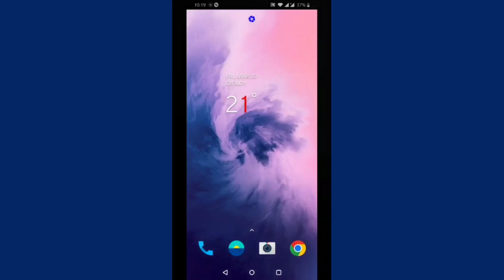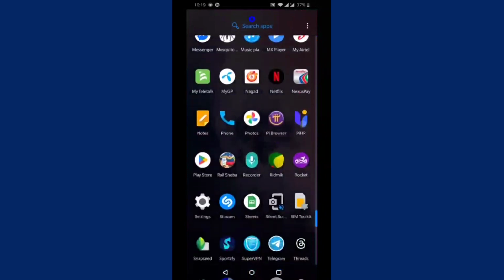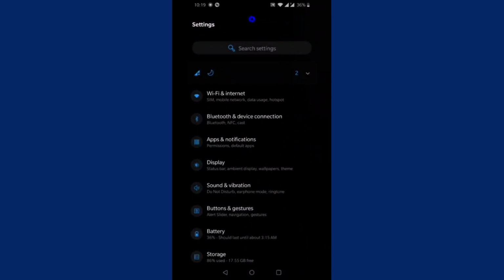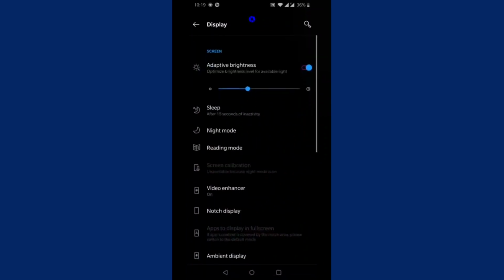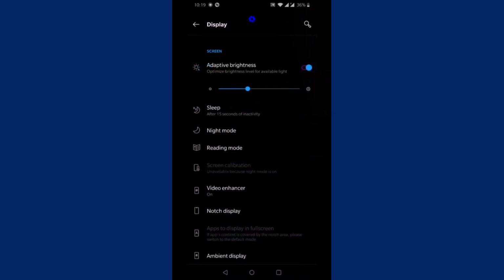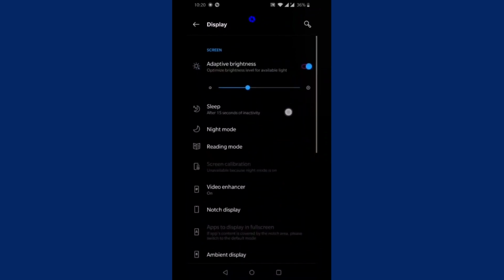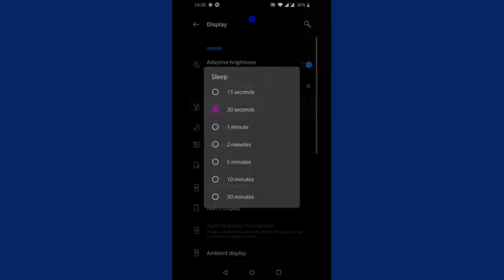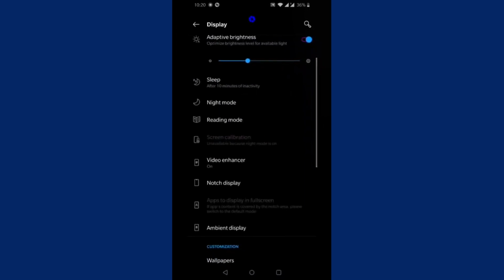How to change screen timeout on Google Pixel 9a[LATEST GUIDE]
In today's Video we cover, How to change screen timeout on Google Pixel 9a